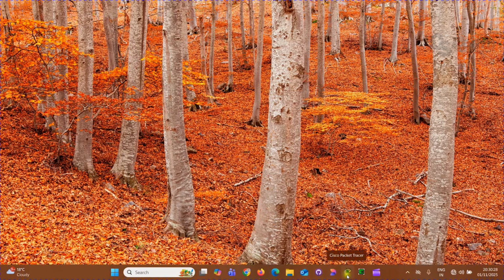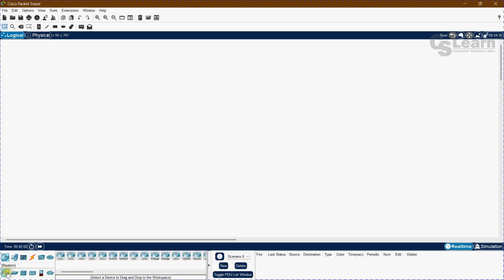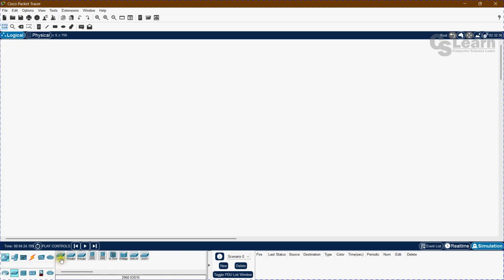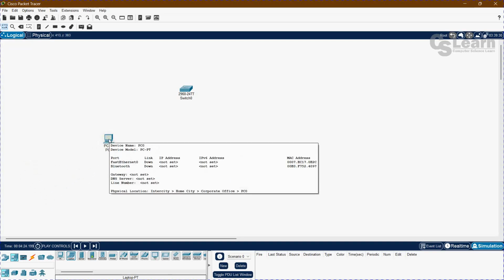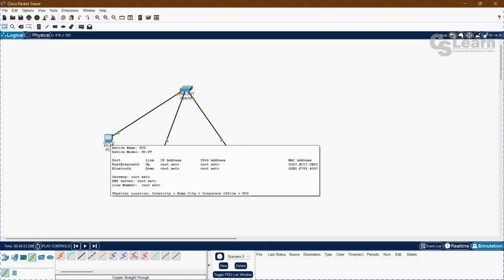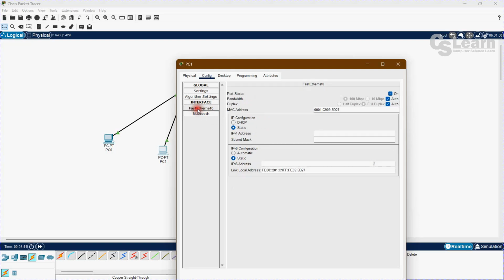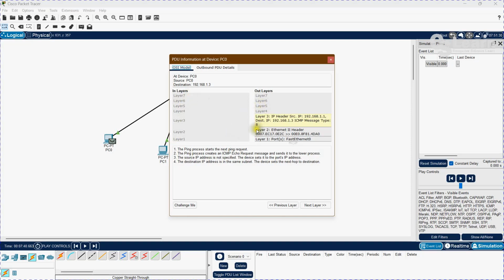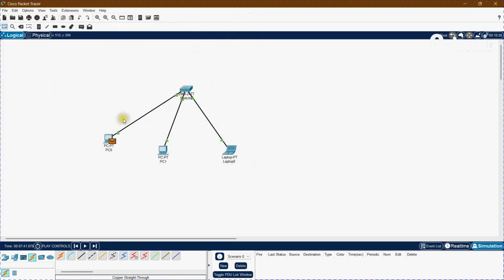Learn Networking Devices Explained with Cisco Packet Tracer | CSLearn